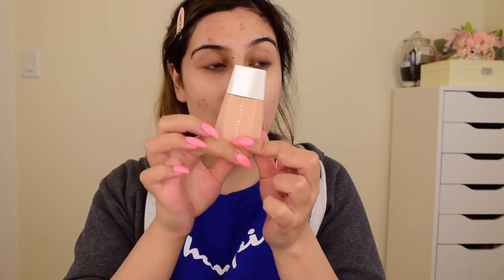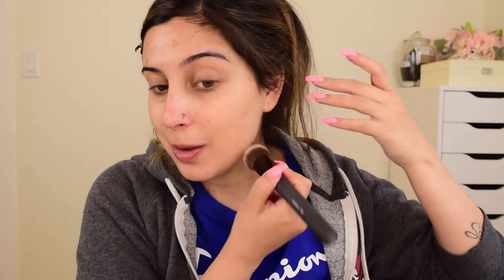Fenty Eaze Drop & Bright Eye Fix+ Review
Helloo! Here is the review for the Fenty Beauty Eaze Drop Skin Tint, and Bright Eye Fix+!
We apply the Skin Tint using a few different techniques to see which works best.
Don't forget to mention any skin tints you recommend or think I should try in the comments!

Editing: iMovie (iOS)